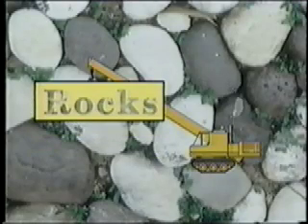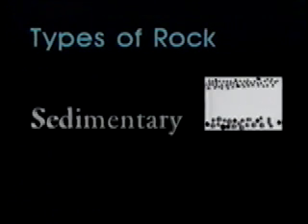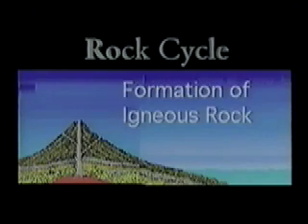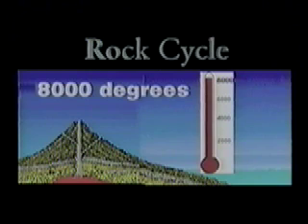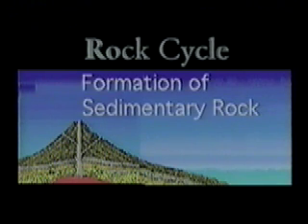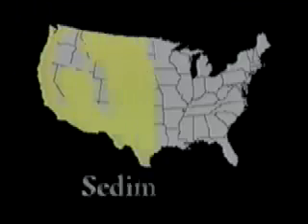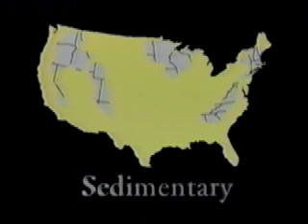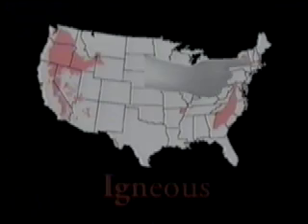Type of Rocks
an explanation about the 3 types of rocks. Igneous, metamorphic and sedimentary. rock cycle